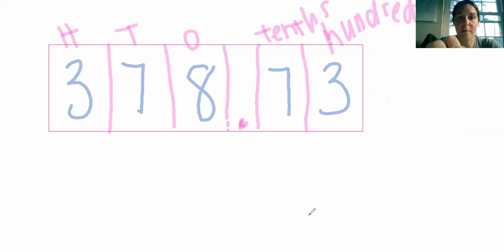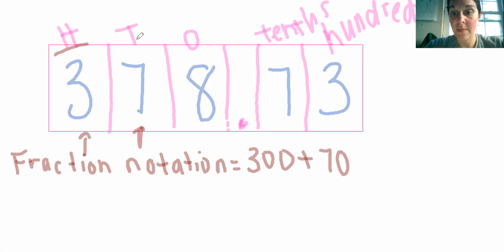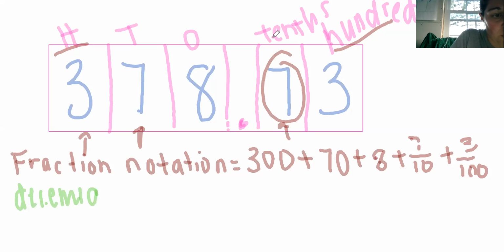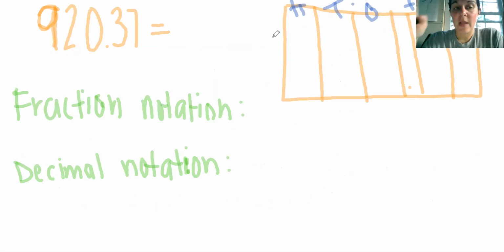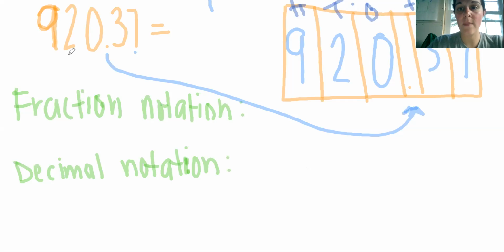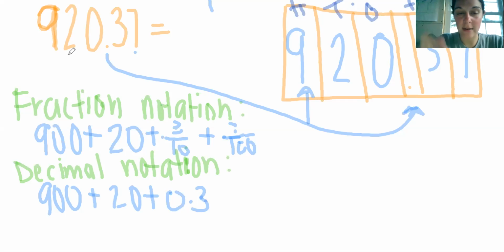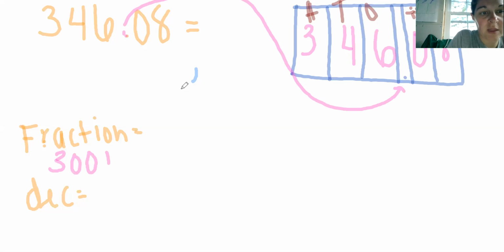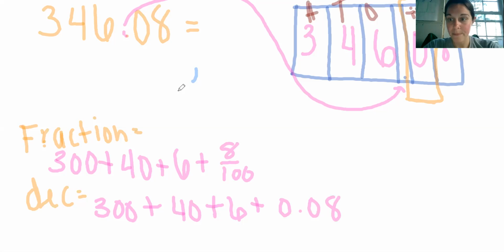NYS Math G4 M6 L7